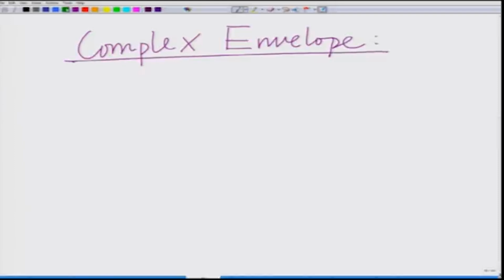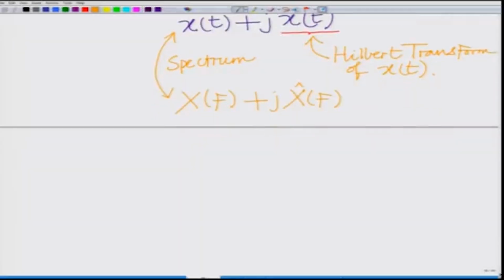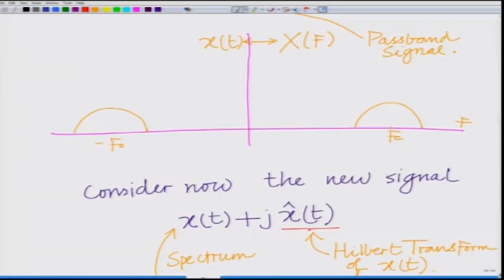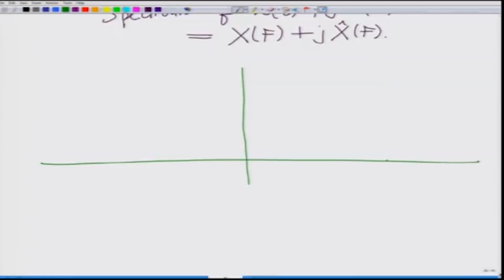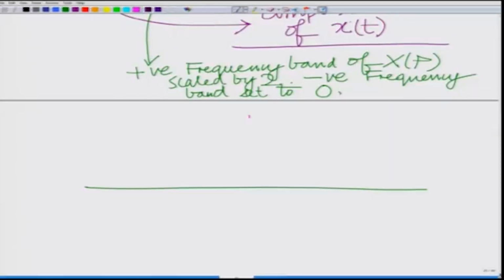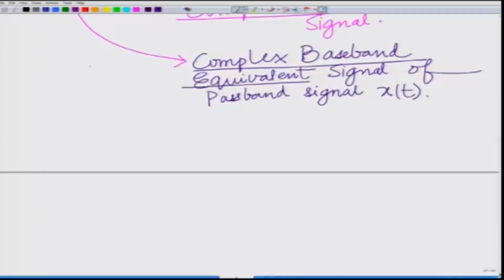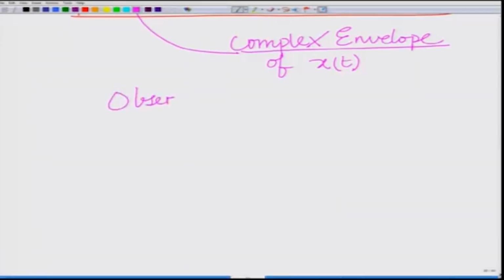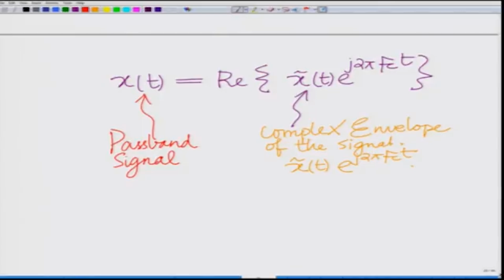Complex Pre-Envelope and Complex Envelope of Passband Signals